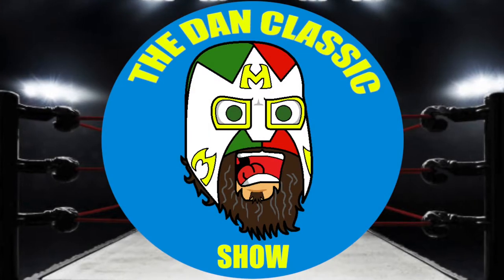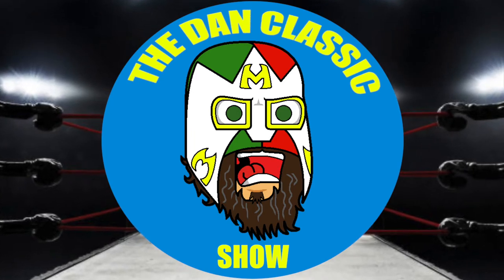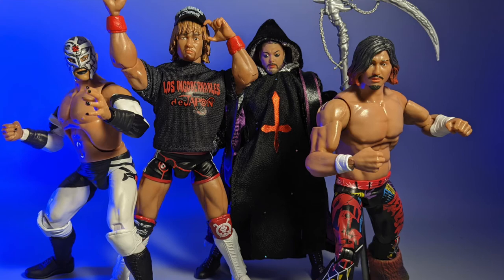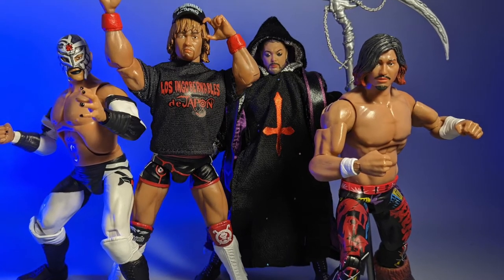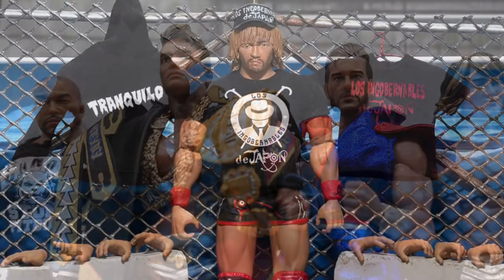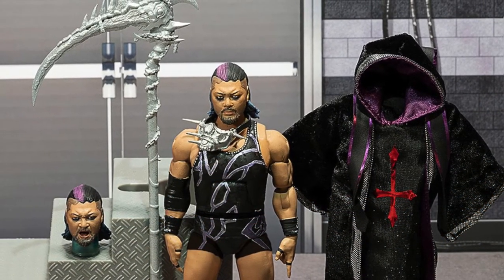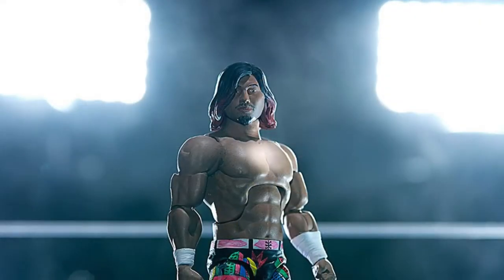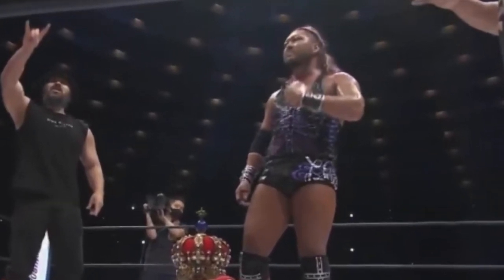New Japan Pro Wrestling Figures Series 2 by Super 7 - The Dan Classic Show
These things took forever to ship. At this point, who knows why? and who cares? I'm glad they finally did show up but I'm still a little disappointed by some of the small steps back in quality Super 7 seemed to take with these. But the ultimate question is , are they worth the dough? FIND OUT NOW!